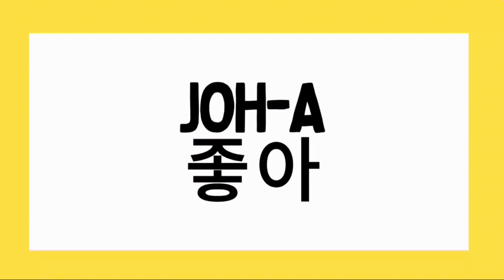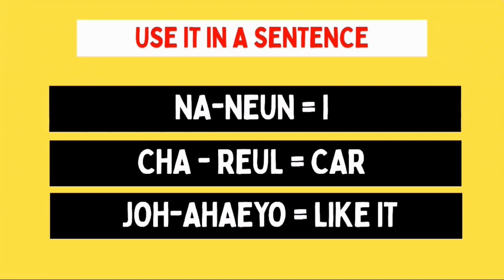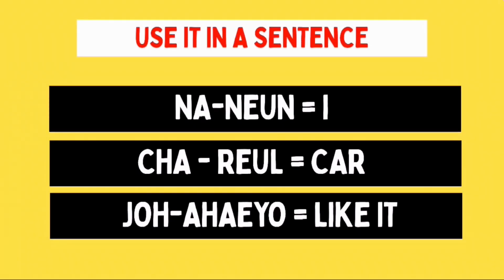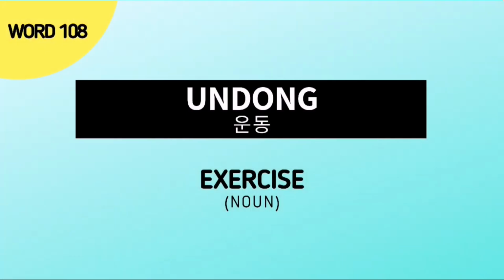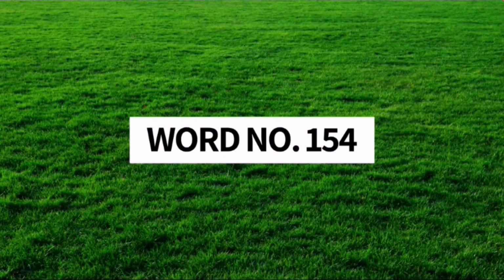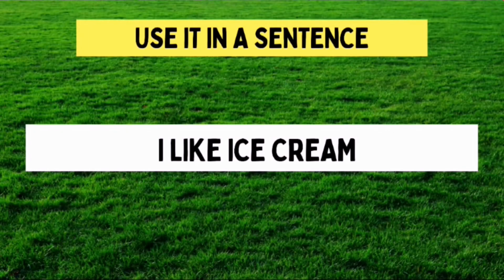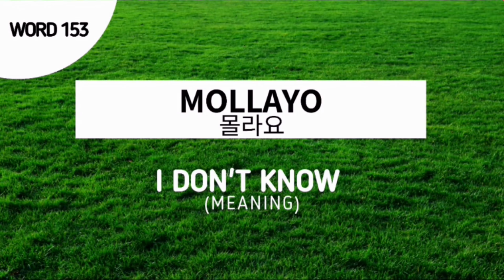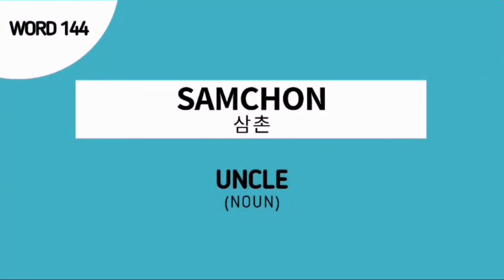[Vocabulary Pair #37] 좋아 & 좋아요 (JOH-A & JOH-AYO)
✨Related Topics✨

hangul
learn hangul
easy korean
write korean
learn korean
speak korean
korean words
korean phrases
korean grammar
korean language
korean vocabulary
korean pronunciation
hangul pronunciation
hangul basic tutorial
hangul consonants
hangul beginners
hangul explained
korean alphabet
hangul alphabet
hangul learning
hangul vowels
hangul lesson
hangul basic
hangul class